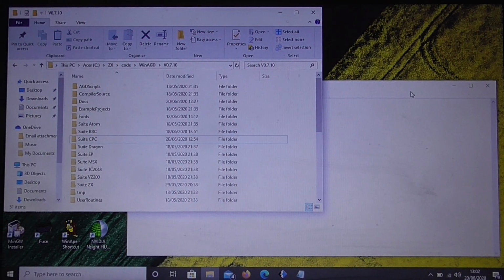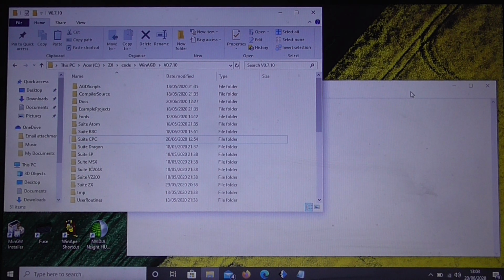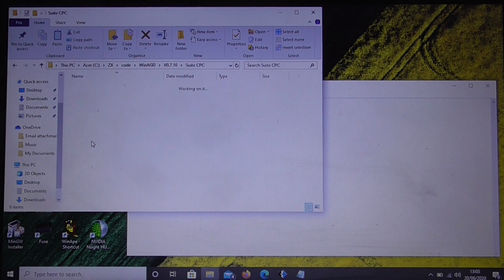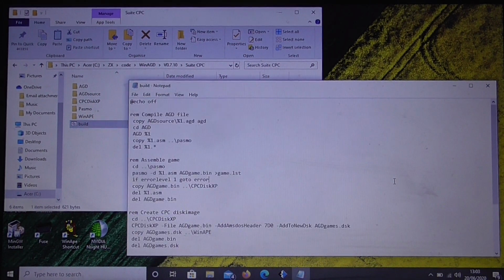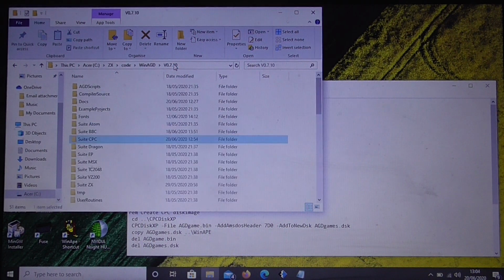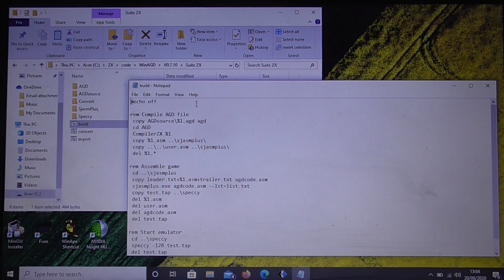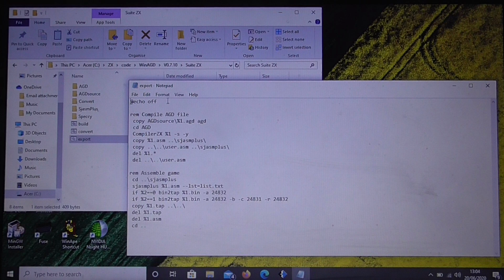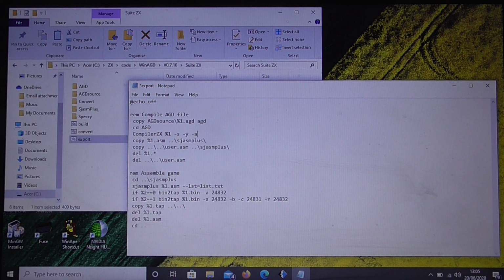MPAGD Tips 9: Enabling Adventure Mode for CPC and Spectrum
Adventure mode allows an author to make changes to screen layouts during the game by using the PUTBLOCK command.  Changes last until the end of the game, at which point the screens revert to their original layouts.  This video shows how to activate this mode on the Amstrad CPC and ZX Spectrum